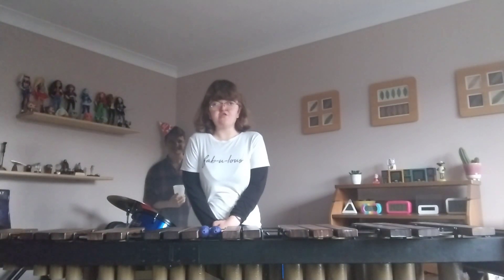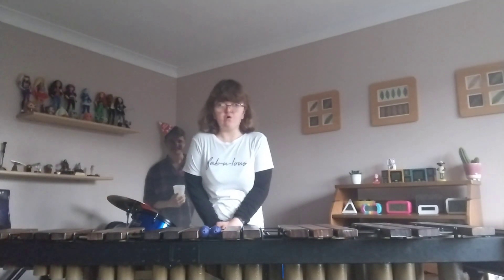Under the Sea from Disney's The Little Mermaid (Marimba Edition)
Hello everyone,

So in today's video, I played Under the Sea from Disney's The Little Mermaid. This is probably my favourite song from The Little Mermaid.

This month, I competed for the Fife Festival of Music 2024. I did the Percussion Open Solo and the Drum Kit Advance Solo and I received two trophies and have advanced to the Young Musicians Finals 2024 and have played my marimba pieces Alla Turca and Maple Leaf Rag. I also did three ensembles as well which were Wind Band, Percussion Ensemble and Senior Strings.

I'm a student in high school and I'm 18 years old. My favourite transport is Trains because I love the look of them and Sometimes, I get a hoot from the train driver to say hello. My favourite hobbies are Drawing, Cooking/Baking, Music and other things. My least favourite things are Spiders, Flies, Goodbyes and Funerals

emmamusicqueen